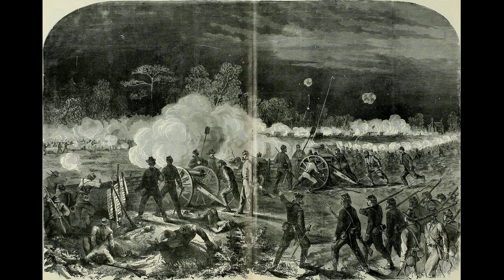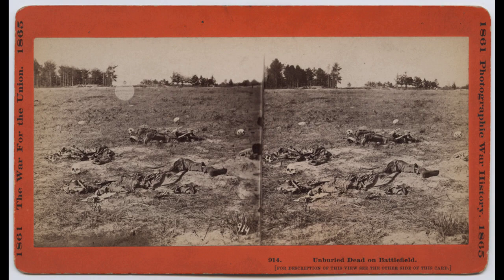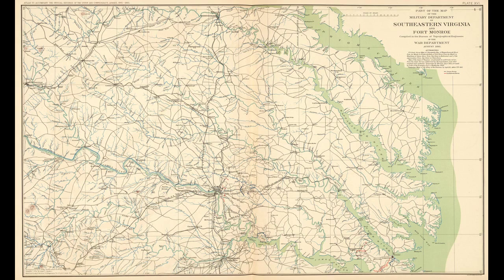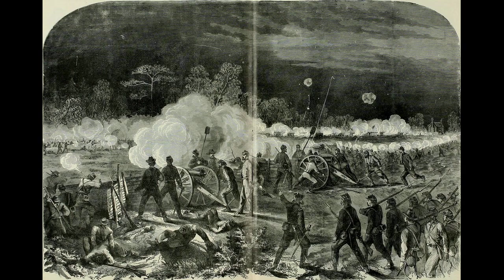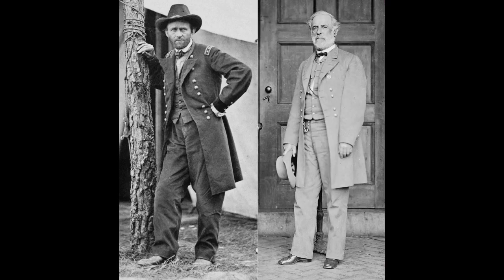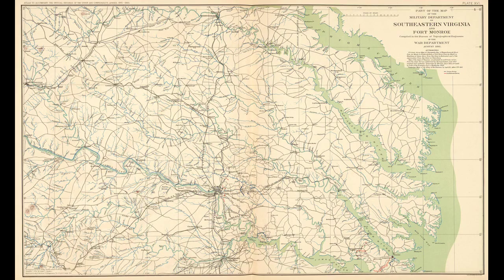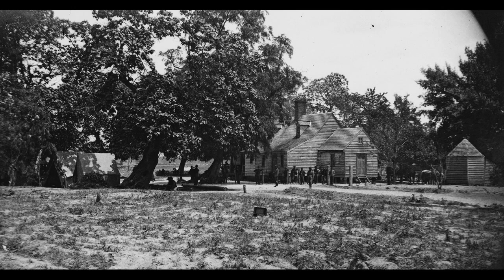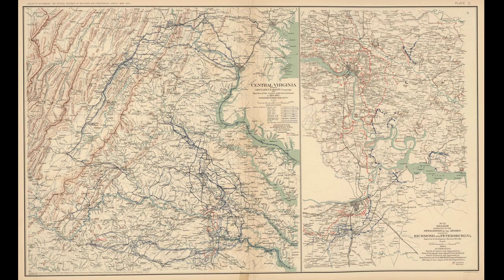The Battle of Cold Harbor: A Turning Point in the American Civil War | History With Herodotus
Reflect on the aftermath of the Battle of Cold Harbor, a pivotal conflict that took place from May 31 to June 12, 1864. Explore the human cost and complexity of the war, and how it set the stage for the eventual defeat of the Confederacy.

History With Herodotus daily podcast for May 04, 2025.